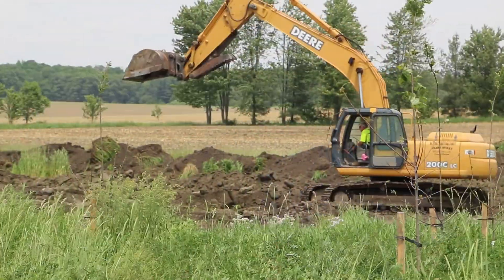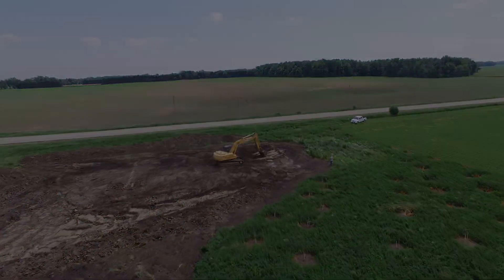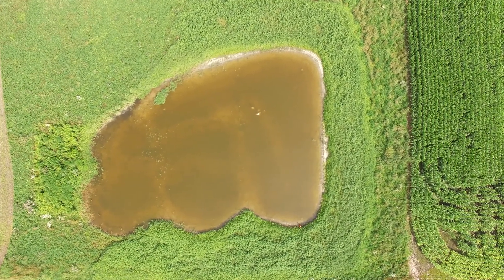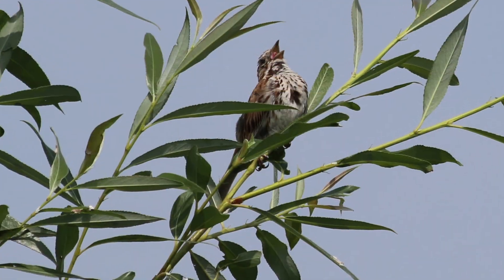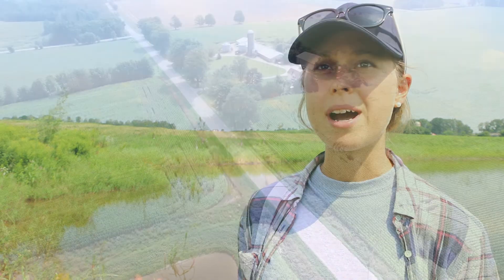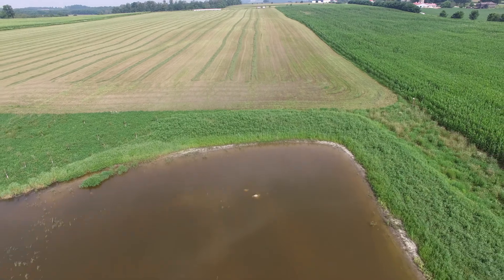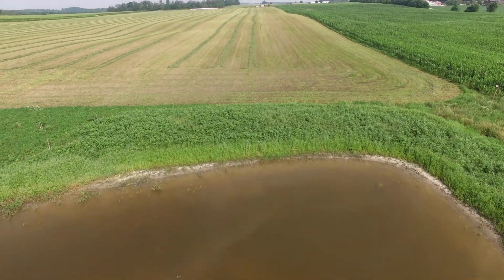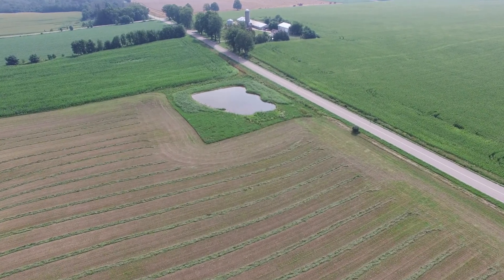Rural Wetland Construction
Rural wetlands provide water quantity and water quality benefits.  in addition they also provide wildlife habitat!